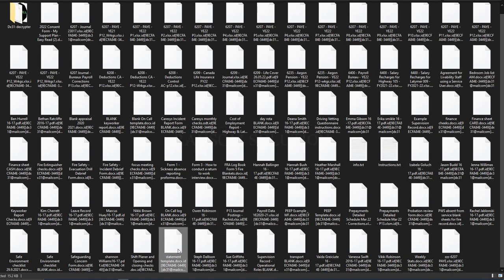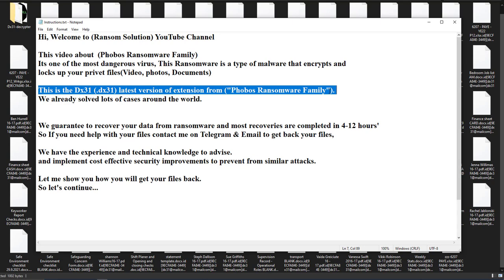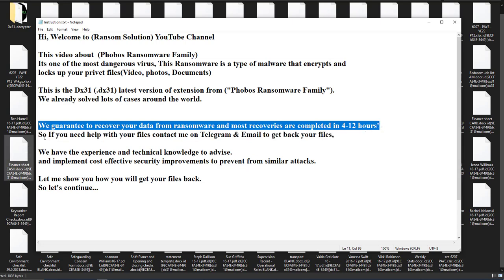|| SOLVED || Dx31 (.dx31) Phobos family ransomware virus - removal and decryption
In this Video we will show you how to Remove and decryption Dx31 (.dx31) Phobos family ransomware virus

"How to remove Dx31 (.dx31) Phobos family ransomware (Virus Removal Guide)
.Dx31 (.dx31) Phobos family Files Virus (STOP) – How to Remove + Restore Files
Remove Dx31 (.dx31) Phobos family Ransomware and Decrypt .Dx31 (.dx31) Phobos family Files
Remove .Dx31 (.dx31) Phobos family Virus (File Recovery+ Ransomware Removal)
.Dx31 (.dx31) Phobos family File virus - Remove It and Recover Files
How to remove Dx31 (.dx31) Phobos family Ransomware - virus removal steps
.Dx31 (.dx31) Phobos family Files (STOP Ransomware) – Remove + Restore Data
.Dx31 (.dx31) Phobos family file virus ransomware (Restore, Decrypt .Dx31 (.dx31) Phobos family extension files)
Remove .Dx31 (.dx31) Phobos family ransomware – .Dx31 (.dx31) Phobos family file virus Removal
Remove .Dx31 (.dx31) Phobos family Virus Ransomware (+File Recovery)
Remove .Dx31 (.dx31) Phobos family file virus (+File Recovery)
Remove Dx31 (.dx31) Phobos family Ransomware (.Dx31 (.dx31) Phobos family Decryption)
Remove .Dx31 (.dx31) Phobos family Ransomware Virus + Restore Files
Remove .Dx31 (.dx31) Phobos family file Virus Totally - Recover Files
Dx31 (.dx31) Phobos family Virus Removal Guide (+Decode .Dx31 (.dx31) Phobos family files)
.Dx31 (.dx31) Phobos family file virus Removal Guide – Help To Decrypt Your Files
Totally Delete .Dx31 (.dx31) Phobos family file Virus + Recover Data
Remove .Dx31 (.dx31) Phobos family file virus from Windows 8
Delete .Dx31 (.dx31) Phobos family file virus (+File Recovery)
Remove .Dx31 (.dx31) Phobos family file virus from Windows 10
Quick Guide to Remove .Dx31 (.dx31) Phobos family file Virus
.Dx31 (.dx31) Phobos family file virus Removal Guide +File Recovery
Guide – How Do I Decrypt .Dx31 (.dx31) Phobos family File Extension Virus
How to Remove .Dx31 (.dx31) Phobos family Ransomware and Restore .Dx31 (.dx31) Phobos family Files
Get Rid of .Dx31 (.dx31) Phobos family file virus (Remove Ransomware + Recover Data)
Remove .Dx31 (.dx31) Phobos family file virus And Recover Encrypted Files
Remove Dx31 (.dx31) Phobos family ransomware and retrieve the encrypted files
How To Uninstall .Dx31 (.dx31) Phobos family file virus From PC
How to Get Rid of .Dx31 (.dx31) Phobos family file Virus Effectively?
How To Delete .Dx31 (.dx31) Phobos family file virus From PC
Uninstall .Dx31 (.dx31) Phobos family ransomware from Windows 10
Remove .Dx31 (.dx31) Phobos family ransomware virus (+File Recovery)

On Ransom Solution .Guide, we have been tracking STOP/ family ransomware since its appearance back in 2018. That made it possible for us to elaborate the most effective way to remove the threat, as well as all possible ways to recover .Dx31 (.dx31) Phobos family files after the attack.